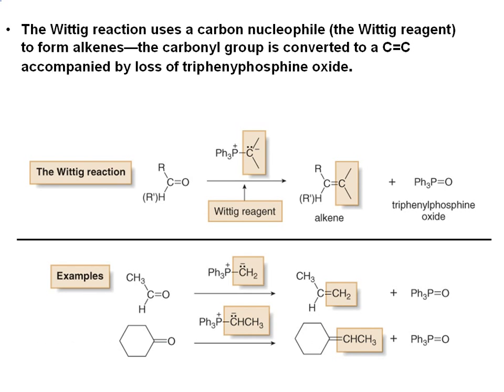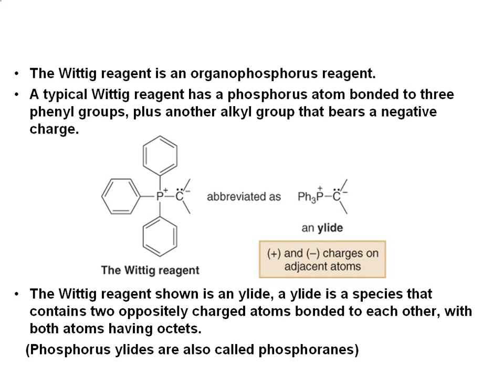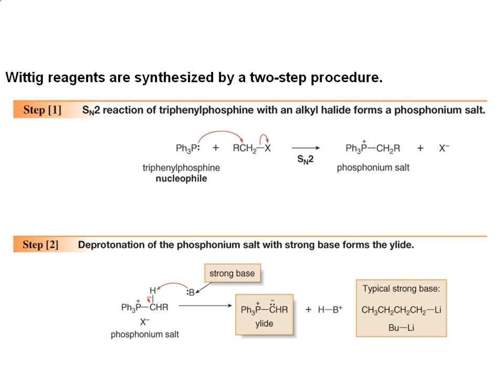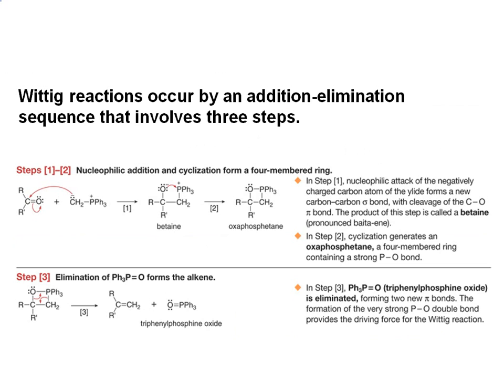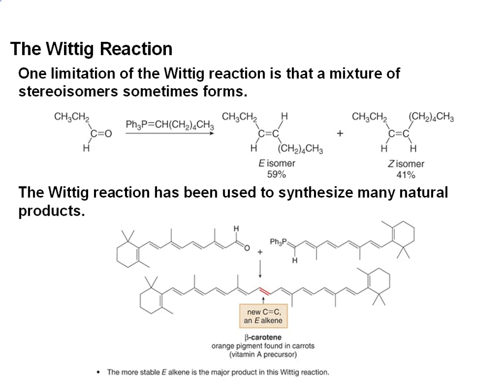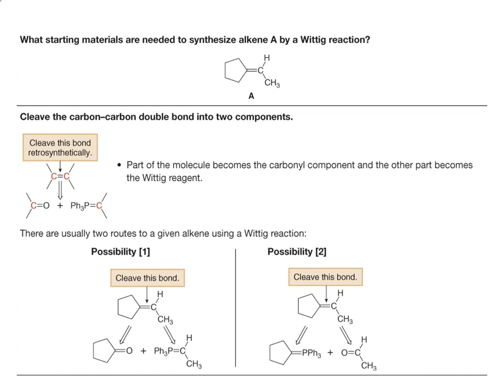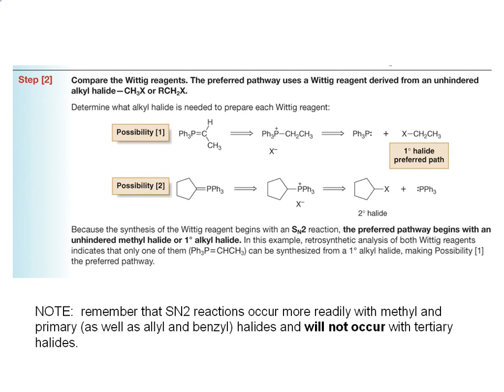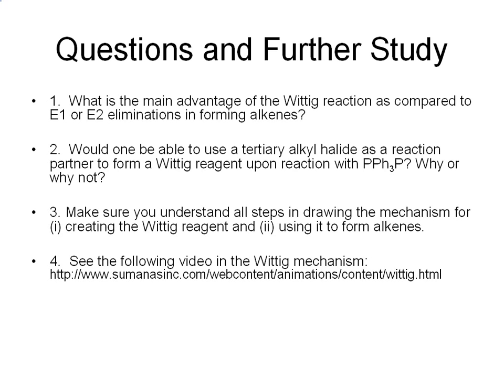The Wittig Reaction